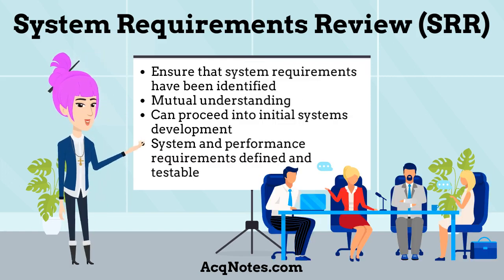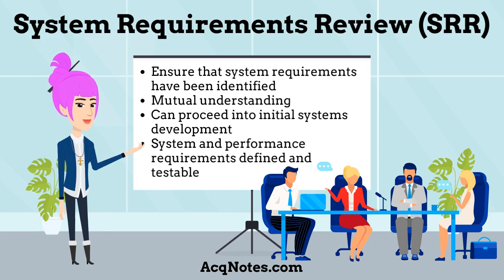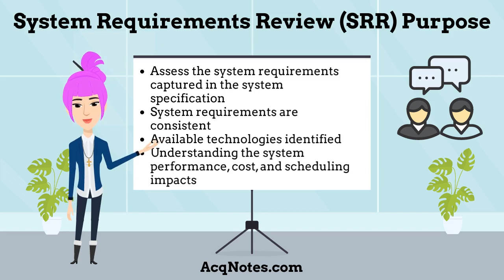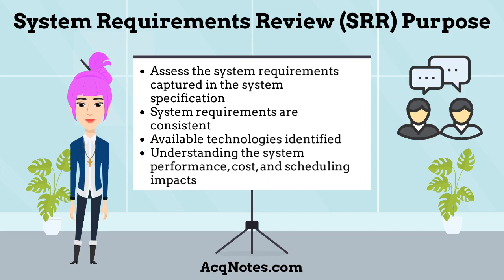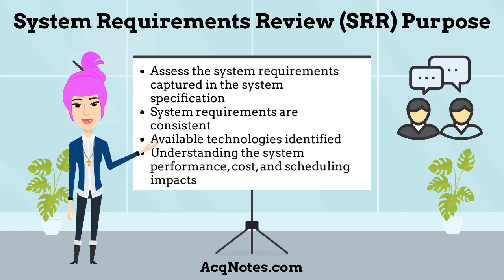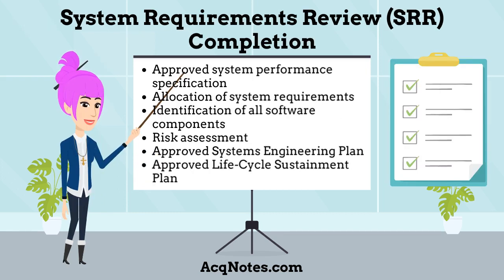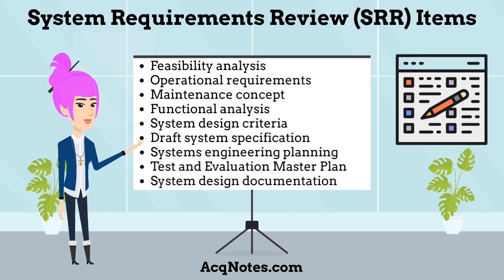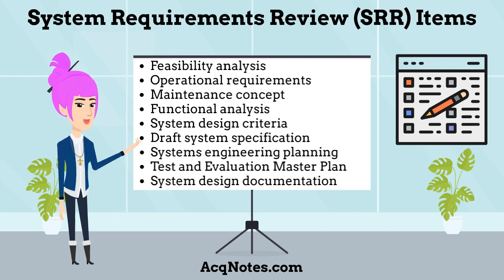System Requirements Review (SRR) Tutorial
Description of the System Requirements Review (SRR)